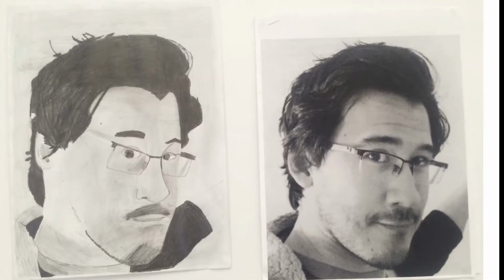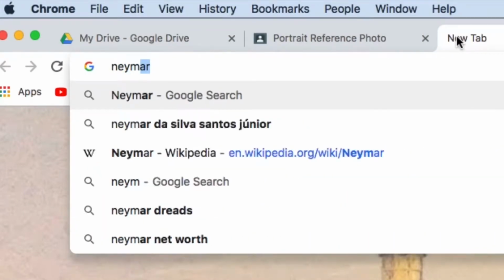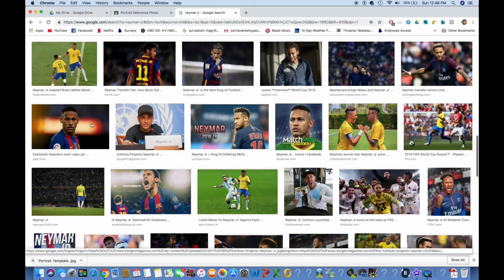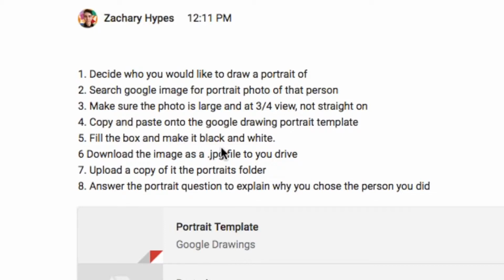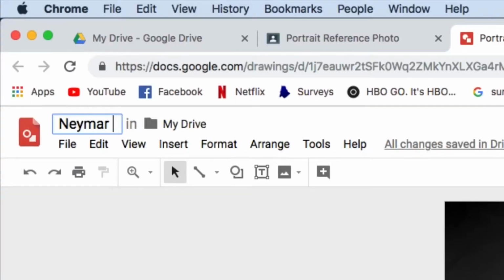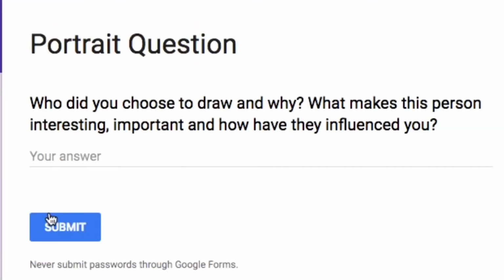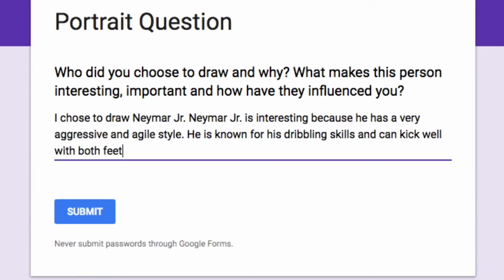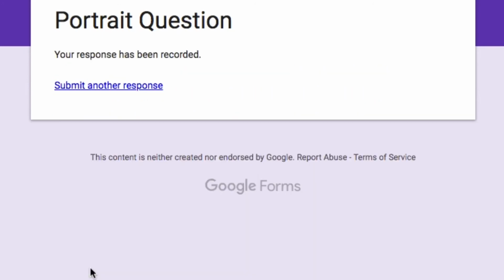HOW TO FIND A PORTRAIT REFERENCE PHOTO